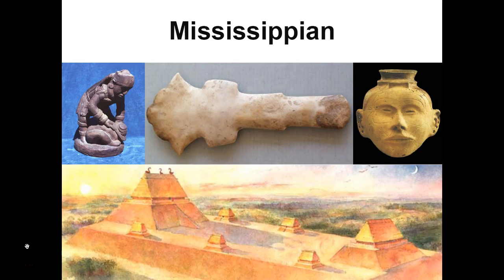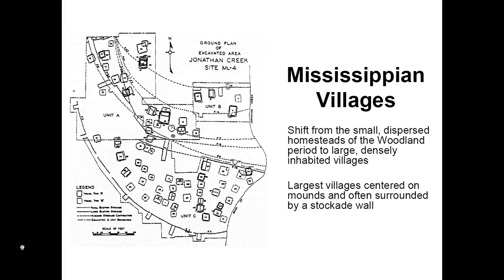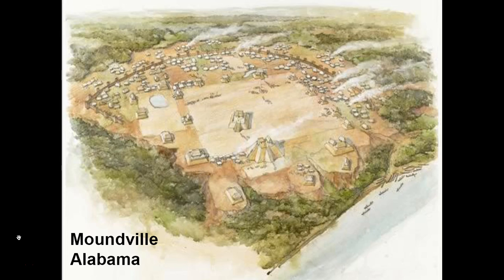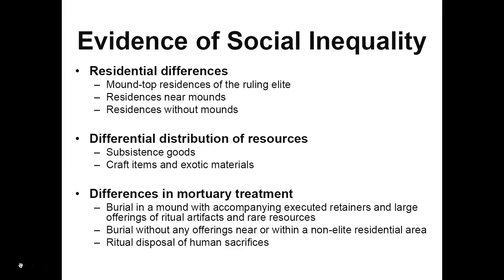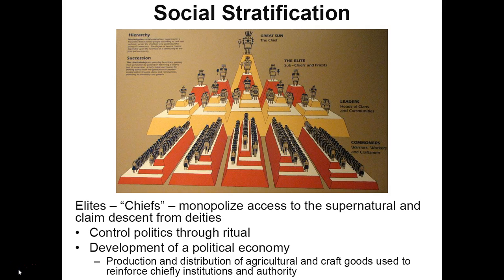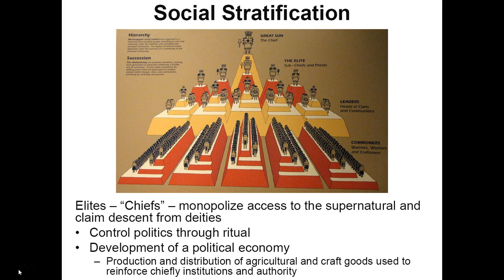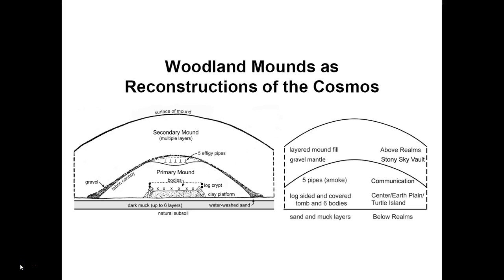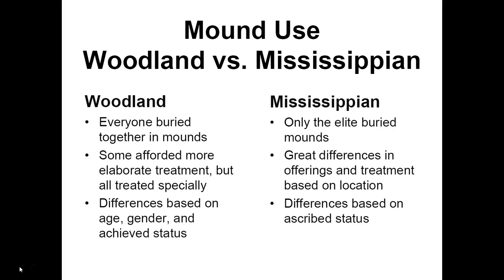3 4 ASB223 Mississippian1